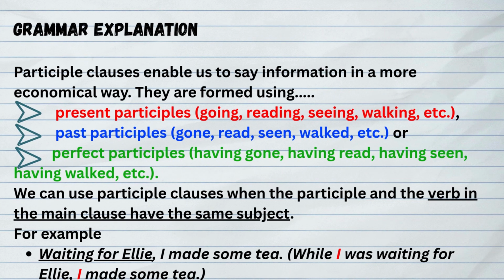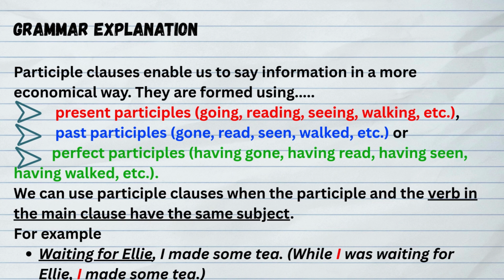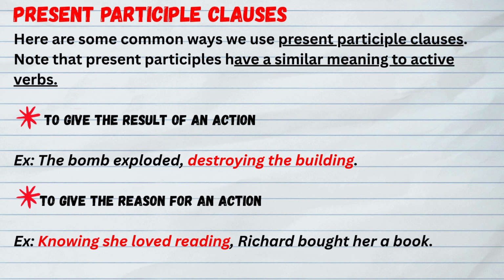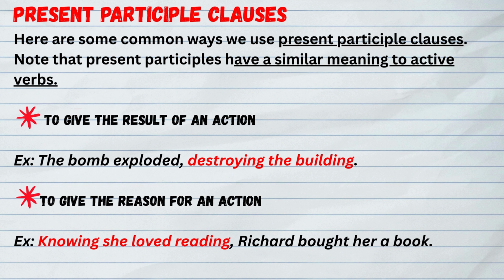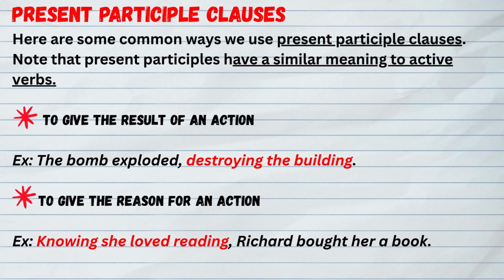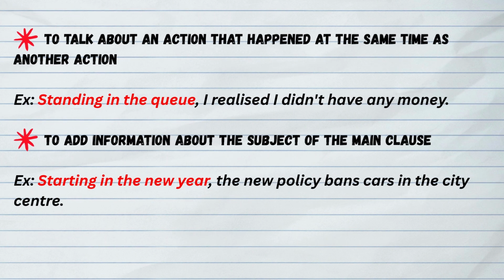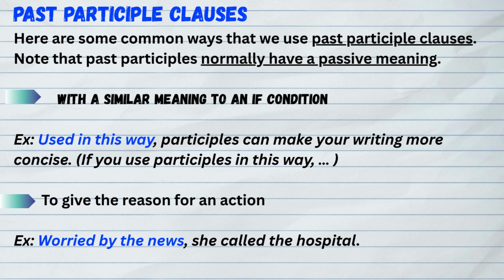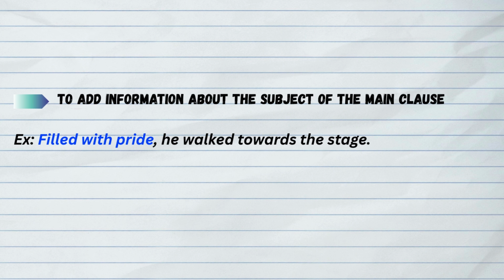Grammar Participle clauses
In this grammar, you will learn how to use present participle clauses (Verb+ing) and past participle clauses (Verb + ed) in English